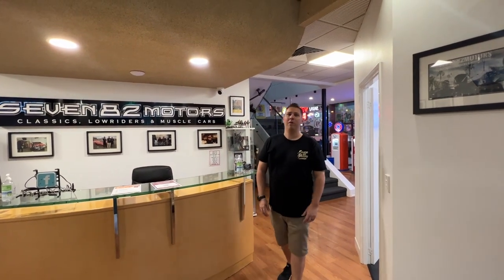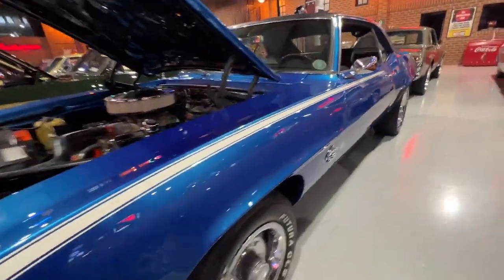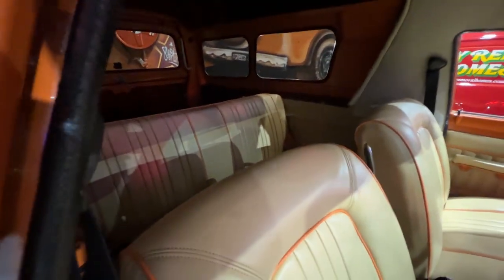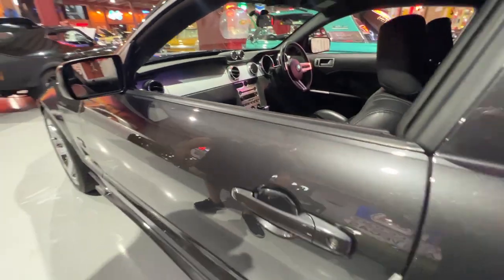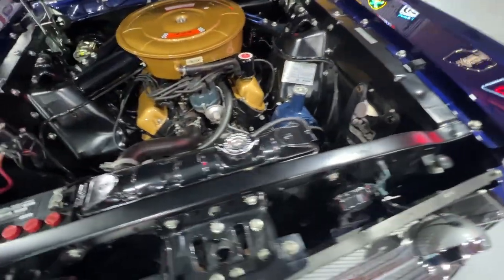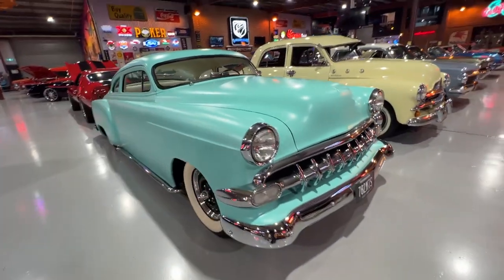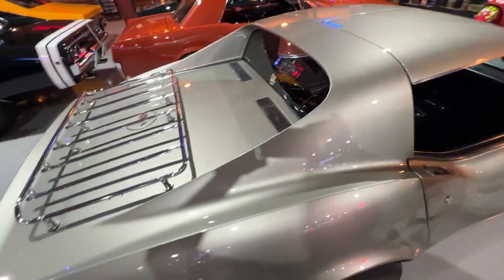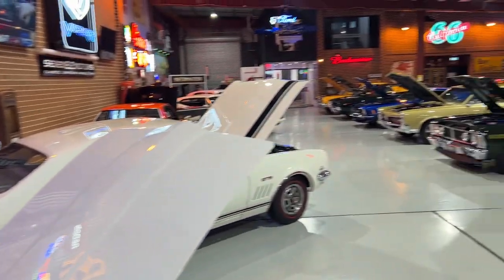Auction Showroom Walkthrough February 2022 at SEVEN82MOTORS Classics, Lowriders and Muscle Cars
Over 40 Incredible Classic and Muscle Cars, memorabilia & personalised plates.
⏰ Online bidding starts from Feb 14 and close for the classic cars from 7pm Monday the 21st of FEB 2022.
🗓First opening… THURSDAY LATE NIGHT SHOPPING.
FEB 17 5pm-8pm
🗓Saturday opening
SATURDAY SHOW DAY
FEB 19 8am-2pm
📍2 Palings Court, Nerang on the Gold Coast.